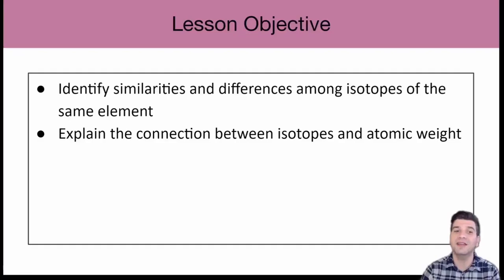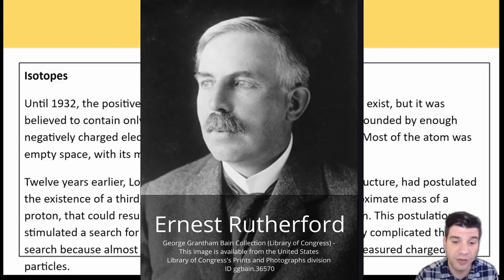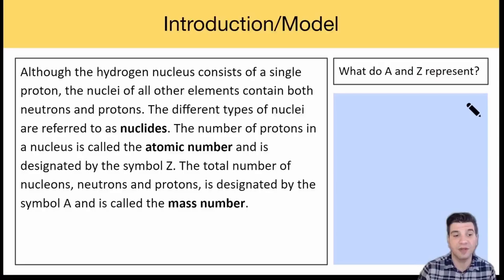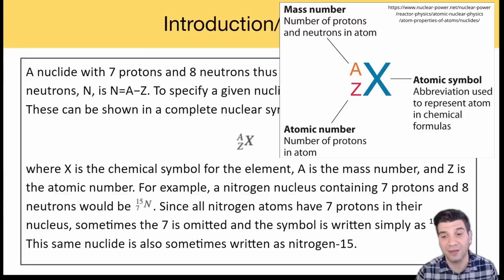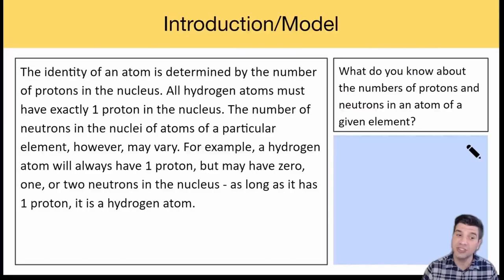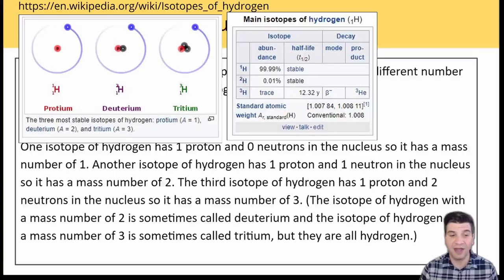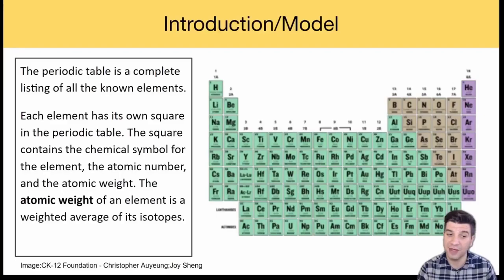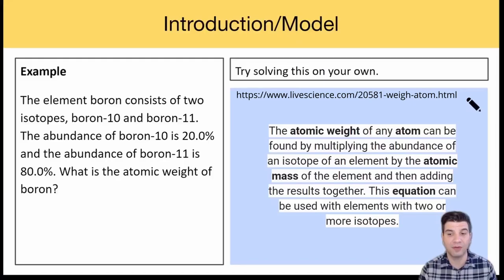Science_HSPhysics_Unit6_Modern_Day13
What happens when you change the number of neutrons in an atom?